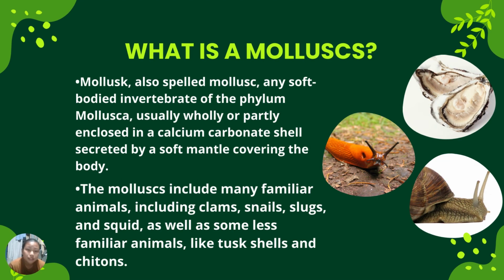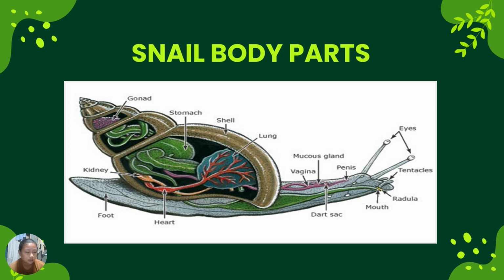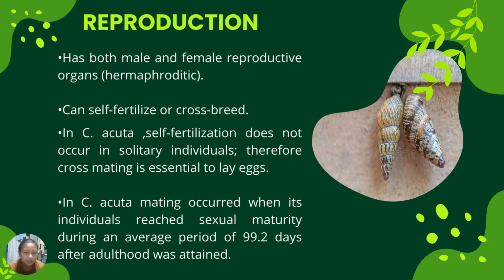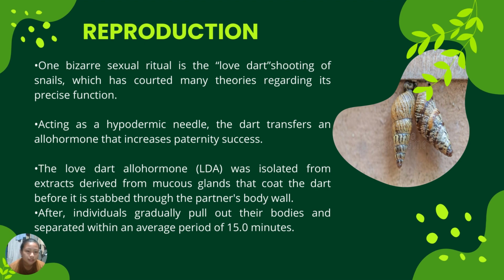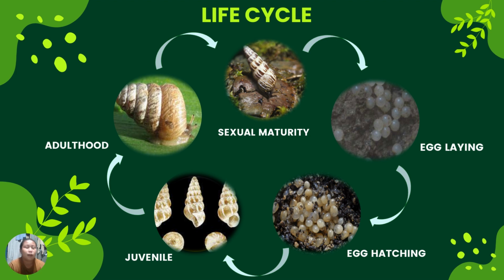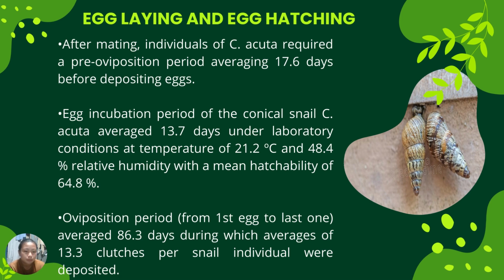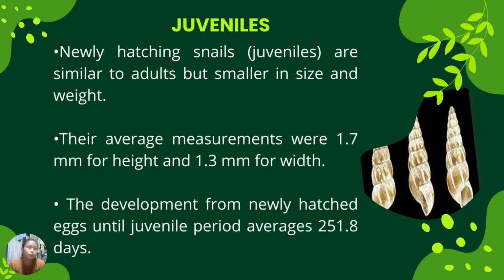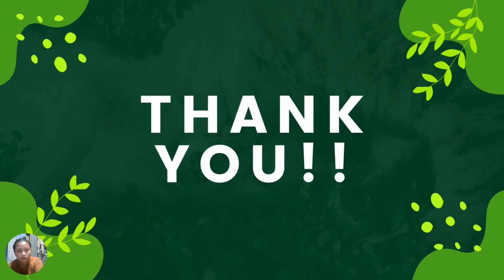CUADRA_REPORTING_ ITERA